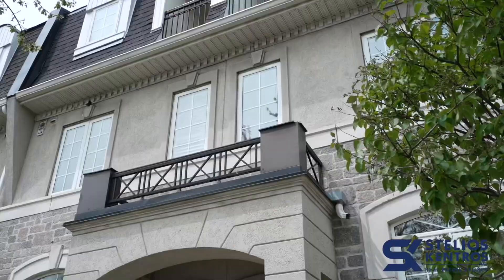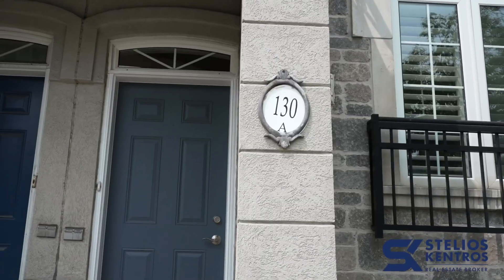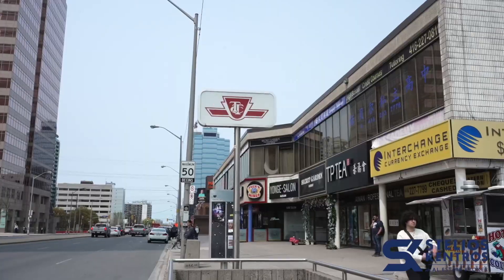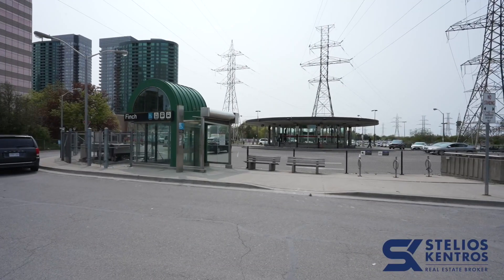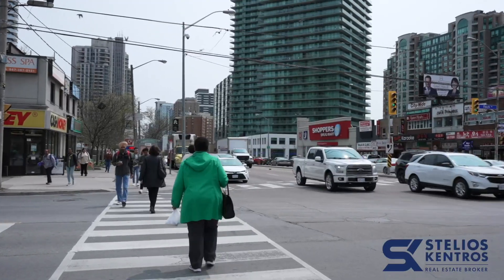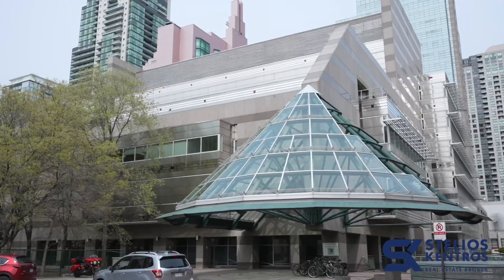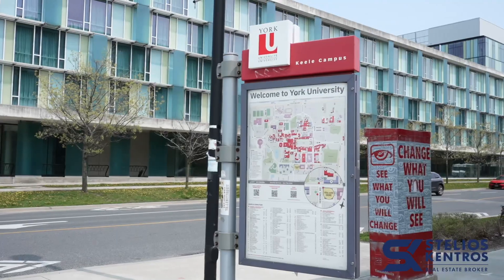130A Finch Ave W. North York - Video Tour - Kentros Realty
Welcome To 130A Finch Avenue West! Beautiful 3-Storey Townhome Situated In One Of The Most Convenient & Sought After Locations In North York! Open Concept Living On The Main Floor With An Entertainer's Kitchen, Entire Floor Featuring An Oversized Primary Bedroom Suite With Walk In Closet & 4 Pc Ensuite, Laundry On Upper Floor And Two Car (Tandem) Garage! Walking Distance To Subway, Restaurants & Shops On Yonge Street And Minutes Away From York University! A Must See!